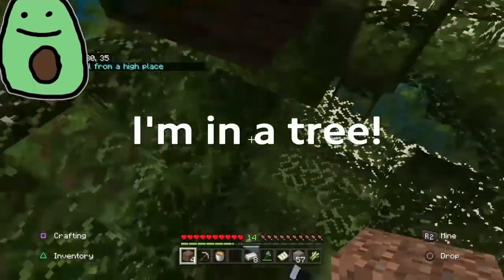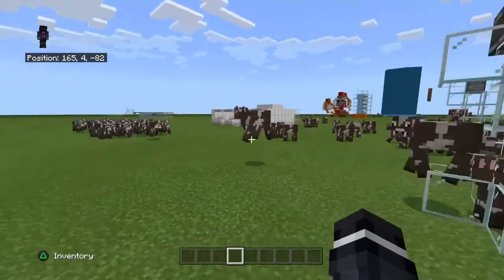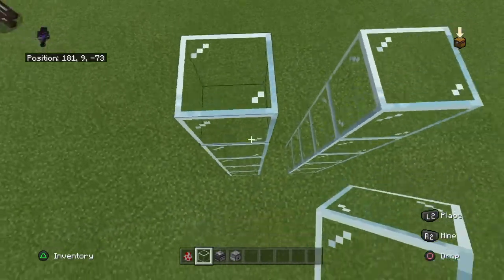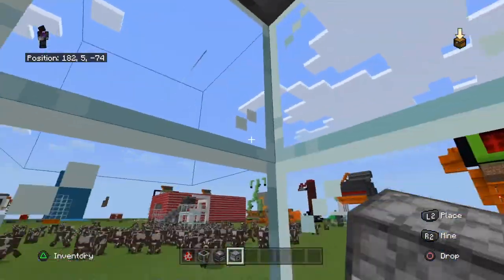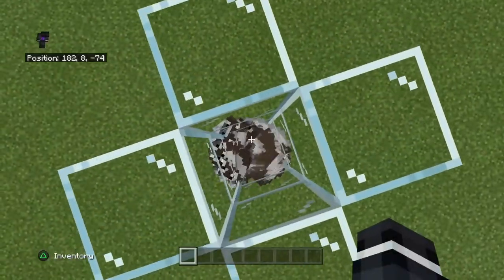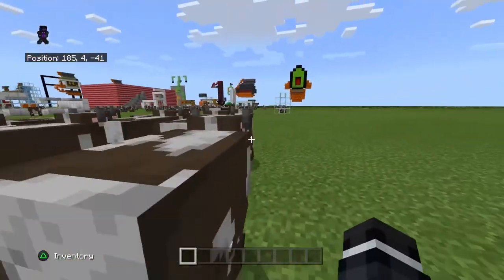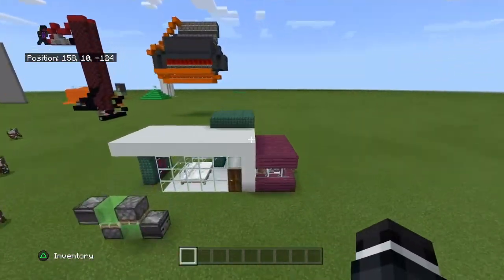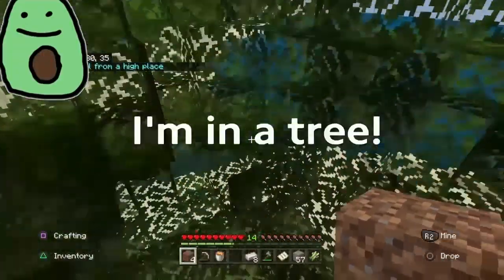Minecraft Flying Cows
Watch this short video about C Avocado's cow launcher.